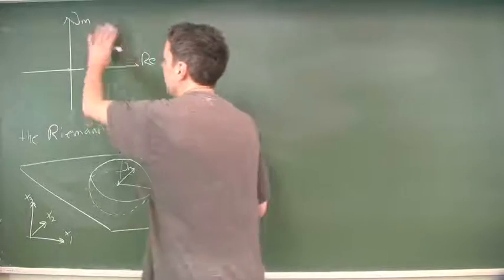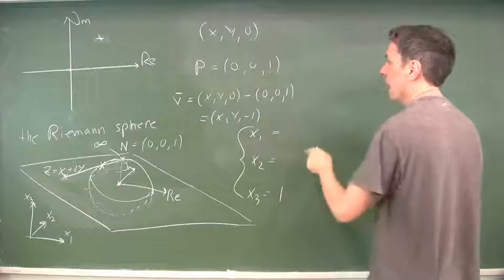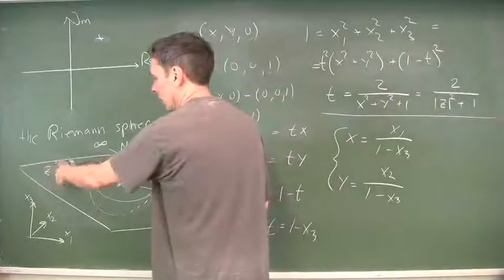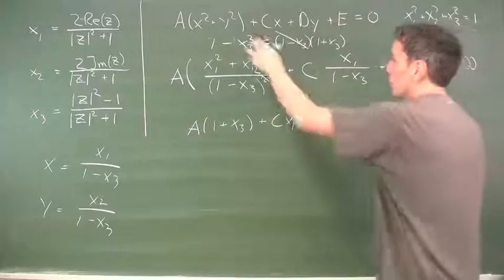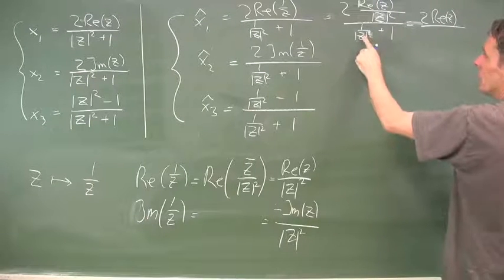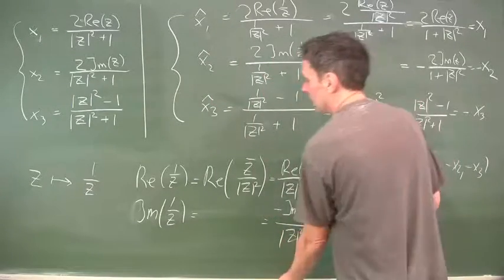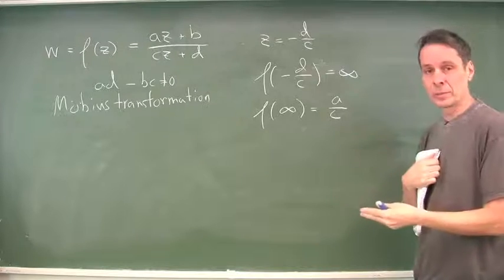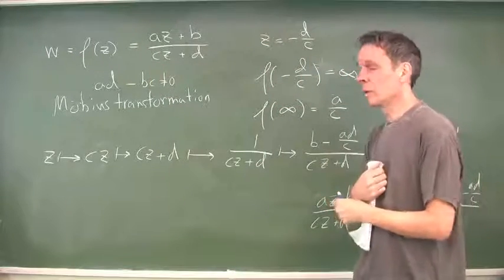Riemann Sphere, Martin Tamm